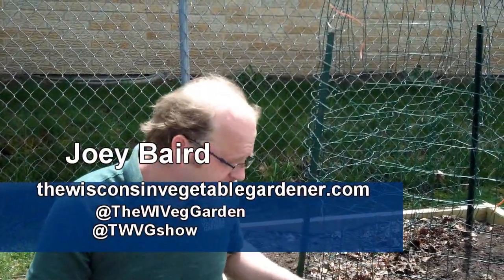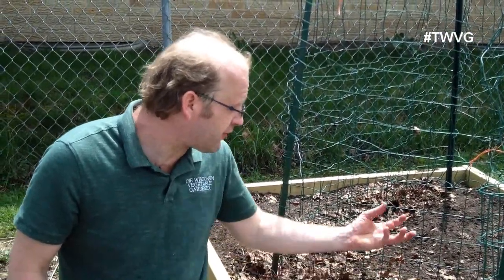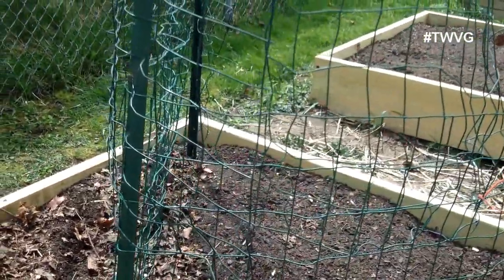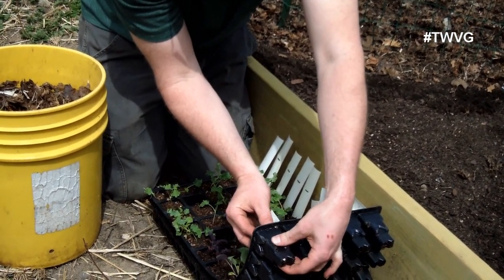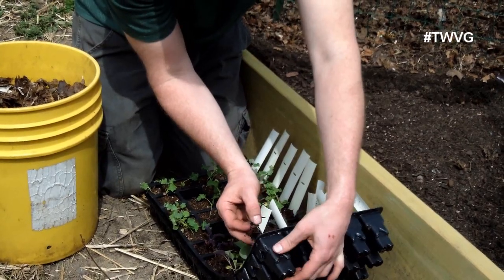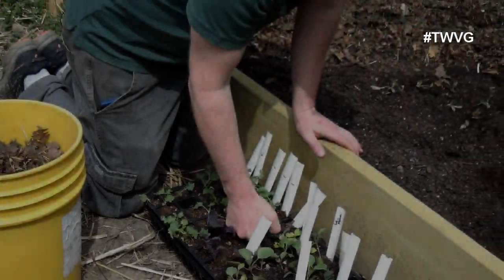Spring planting Peas, Beets, Kohlrabi & lettuces (together)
Join Joey and Holly as they begin the job of planting out their new raised beds. They are plant to maximizes the space they have and get the most of the garden.